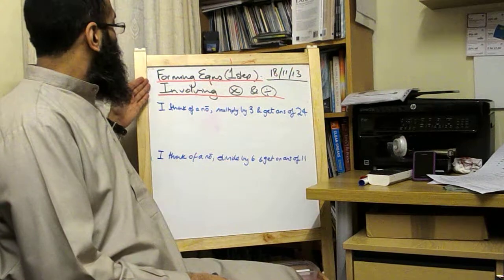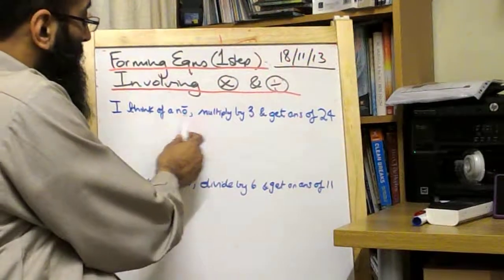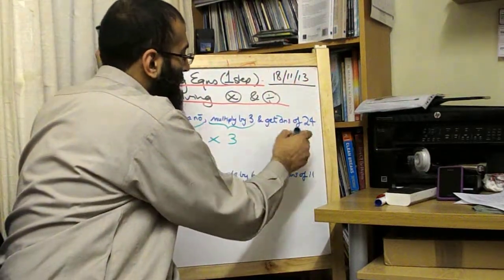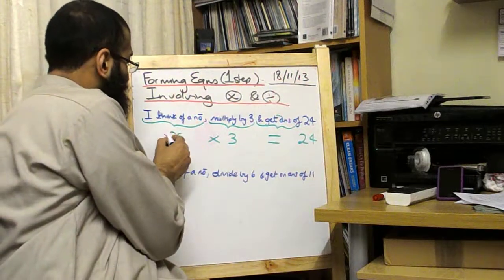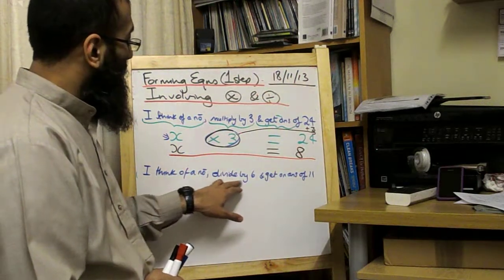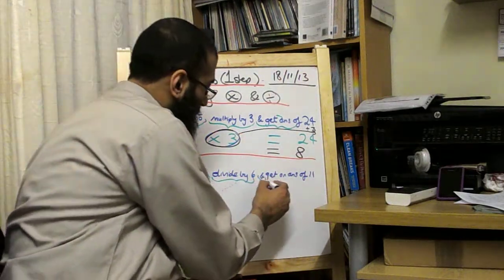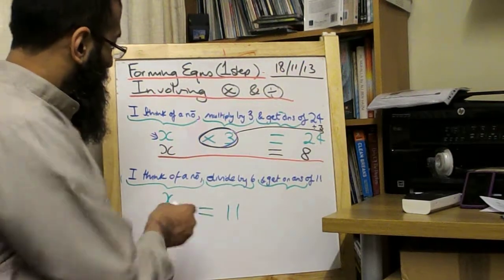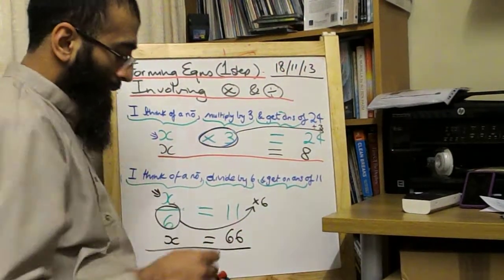Forming Eqns Mult and Divid